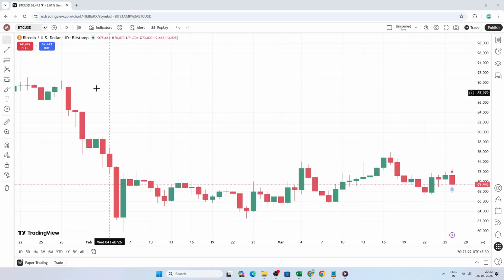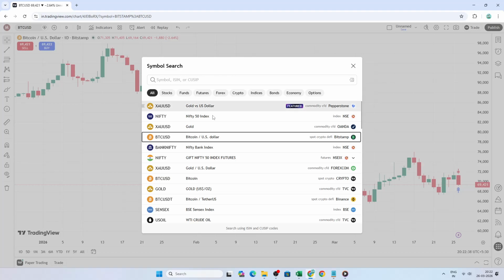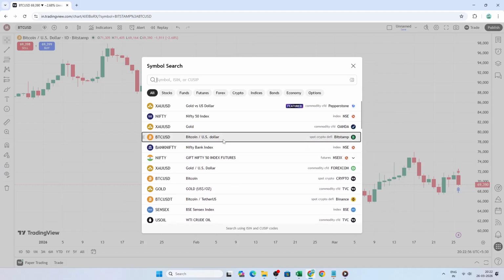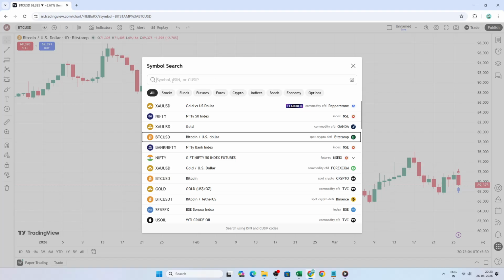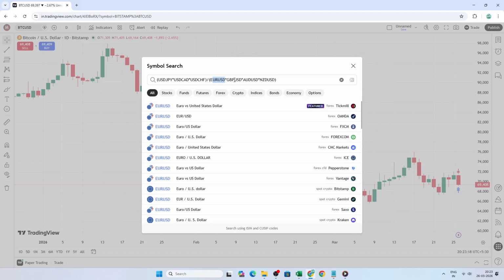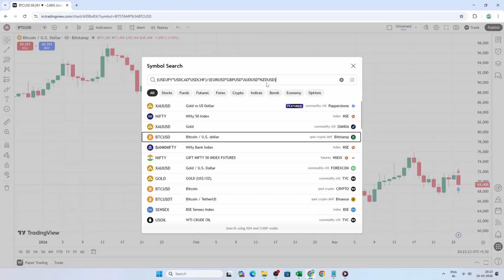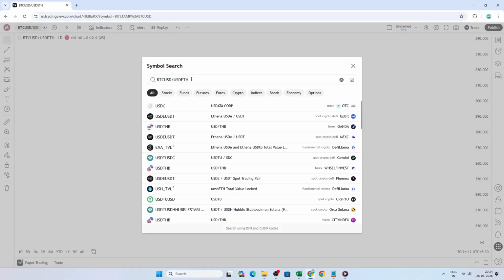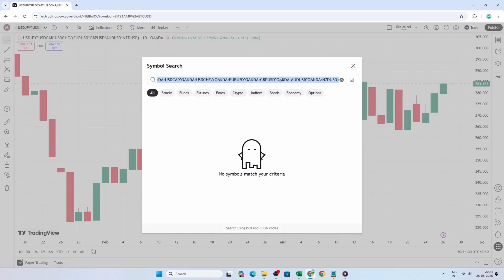How To Build A Currency Index In TradingView (Step By Step)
Learn how to build a currency index in TradingView to track individual currency strength for Forex trading. This tutorial covers the exact formulas and TradingView scripts needed to create a custom US Dollar Index (DXY), Euro Index, or any other currency basket to improve your technical analysis and market edge.